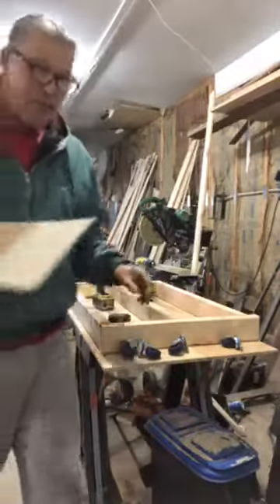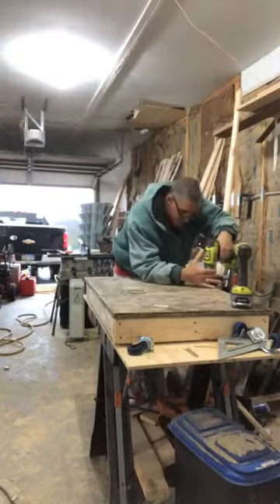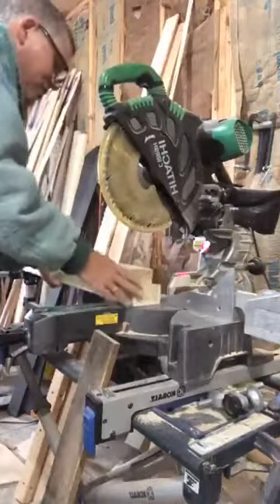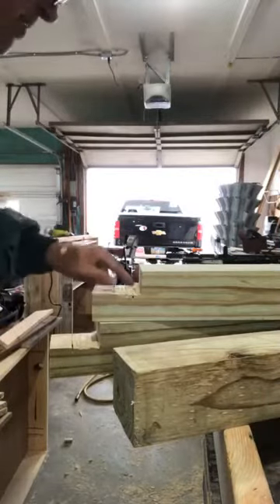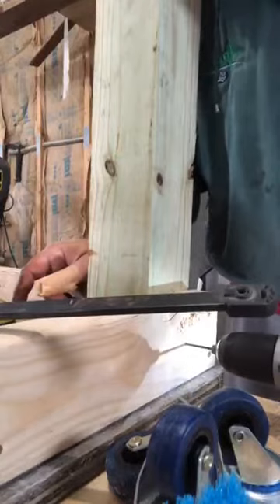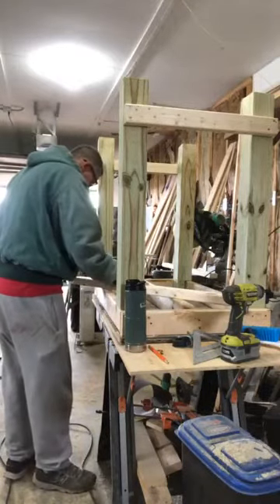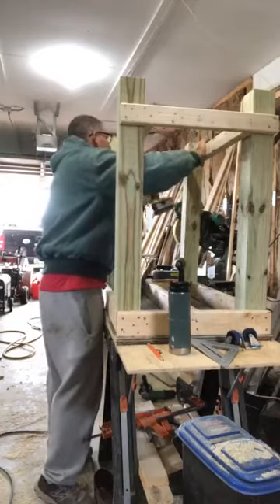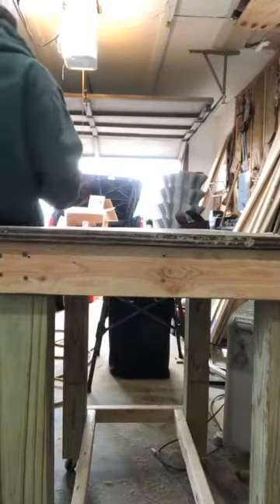how to build a planner/ craft table